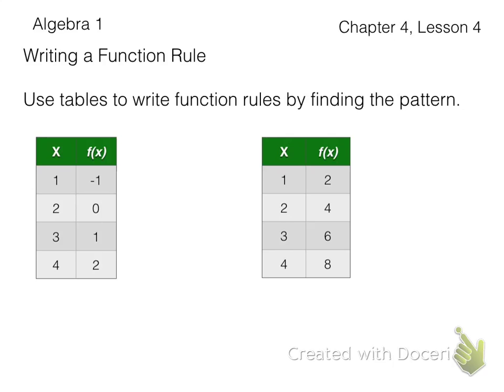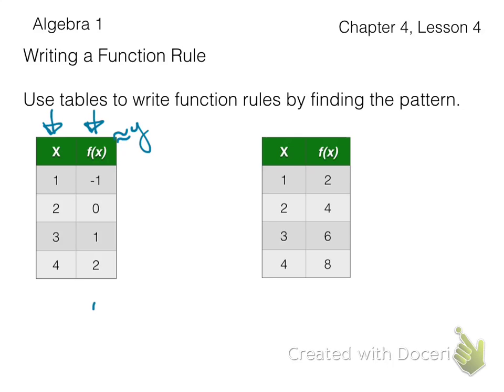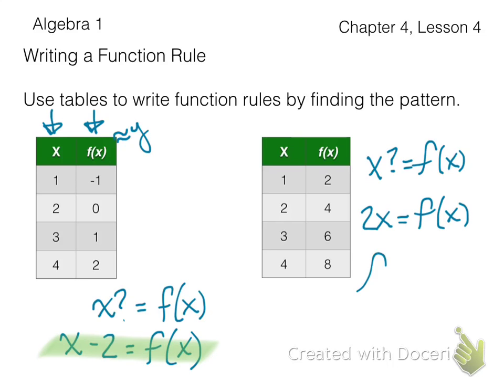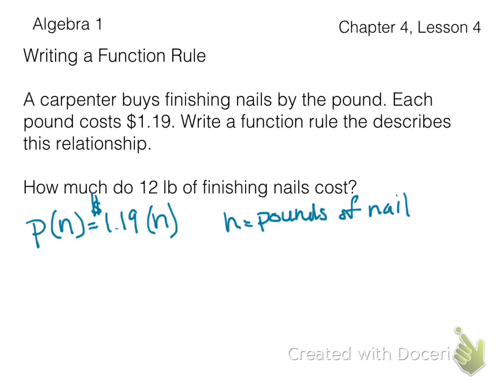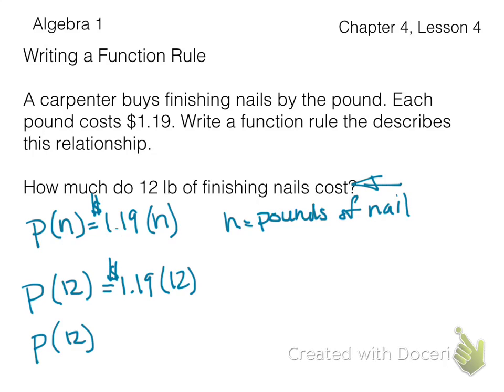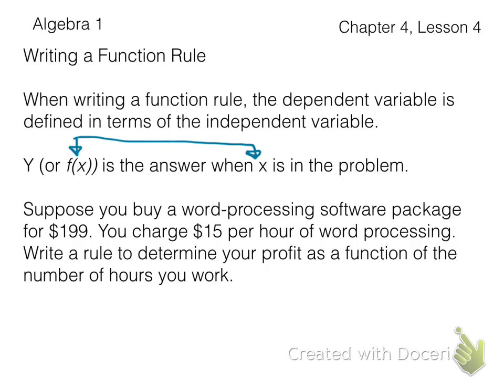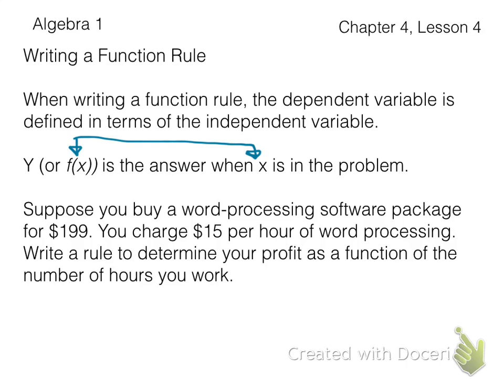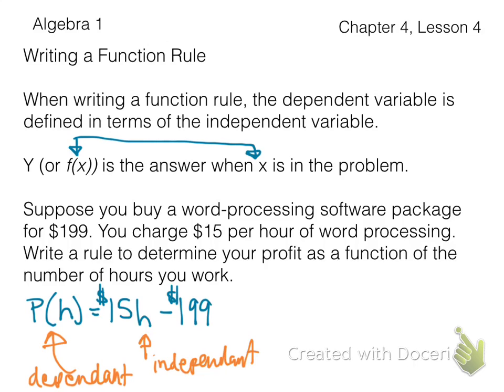Alg1 4 4 P2 Nov20